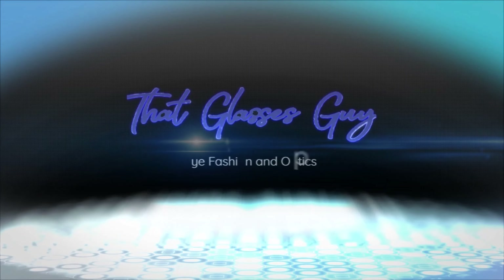Glasses Feel Too Heavy?! Let’s See If That’s Fixable! Frame Balance Matters!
The fitting triangle, it's far too often ignored and overlooked, but it's a VERY complex topic. We can use it here though, and find a way to shift the balance and remove the weight from the ears or the nose! Let's talk about it and move some things around!